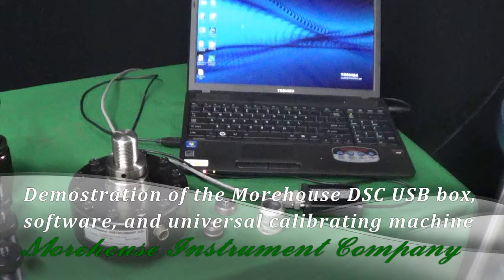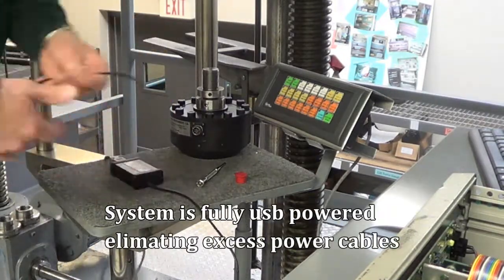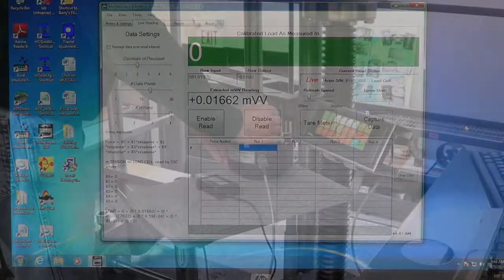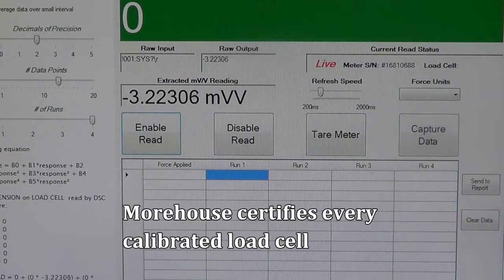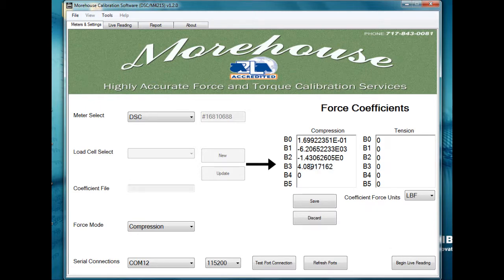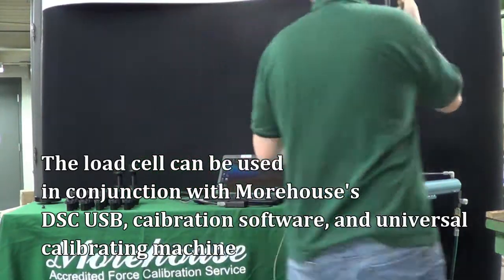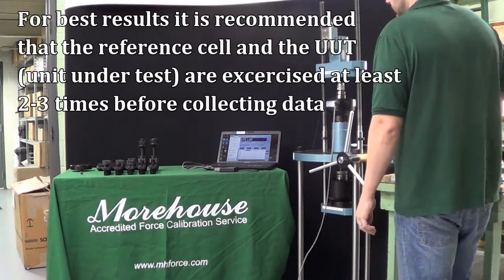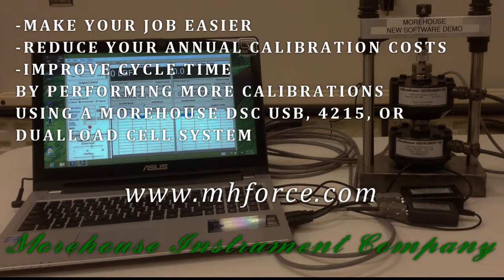force sensor calibration using an usb powered meter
DSC USB signal conditioner calibration with a load cell using dead weight primary standards accurate to 0.0016 % of applied force and then set up in a Morehouse UCM as the reference standard.  This is one of many accredited load cell calibrations Morehouse offers.